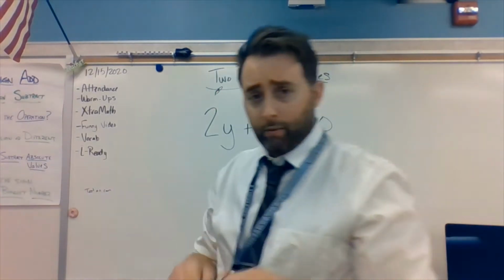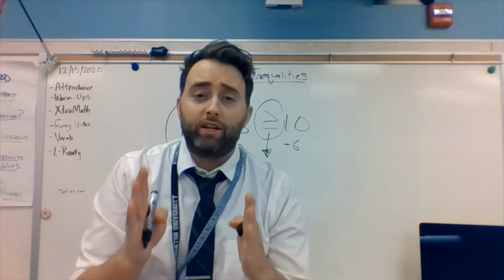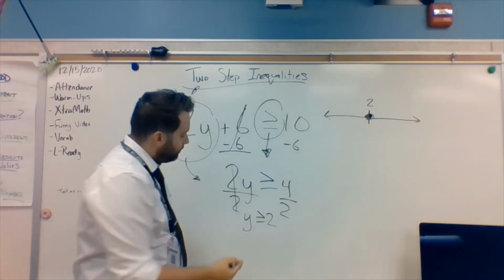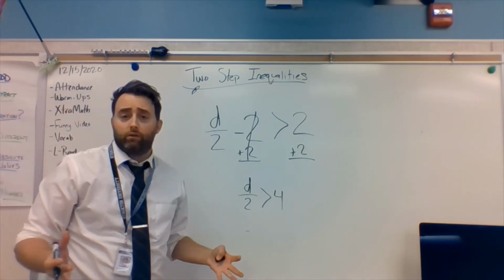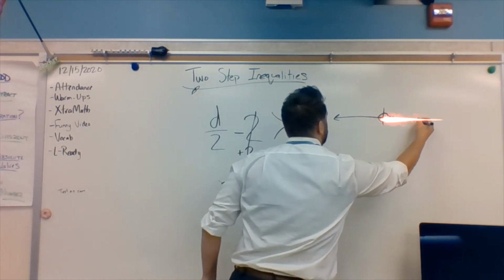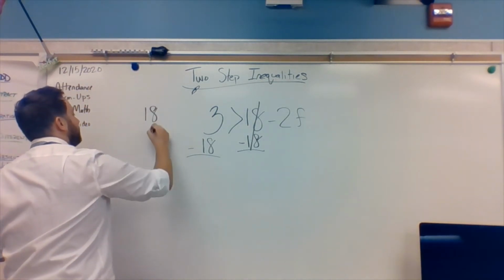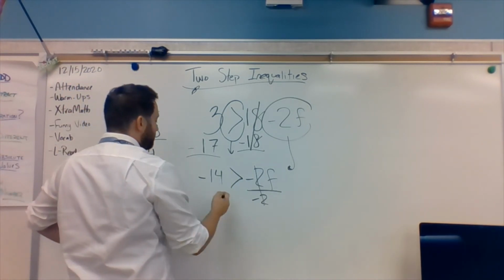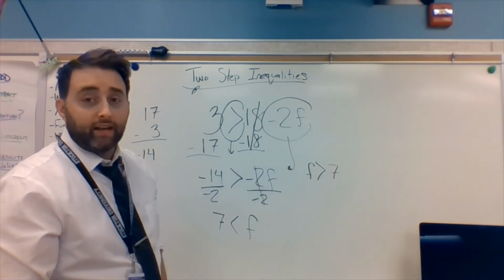12/14/2020- Two-Step Inequalities